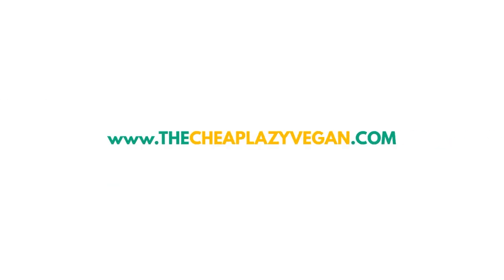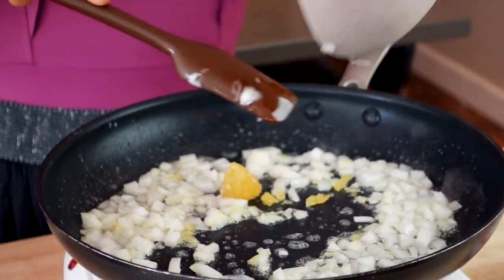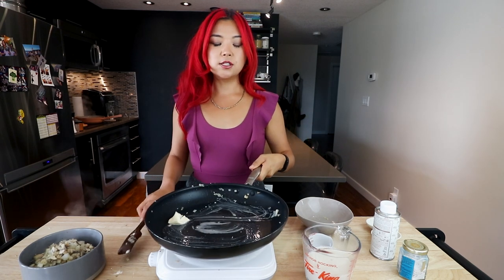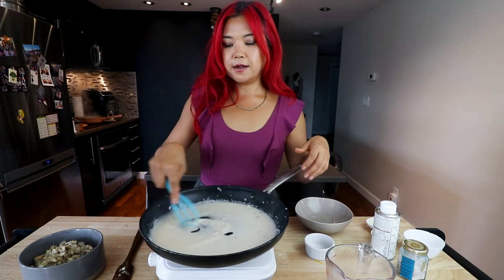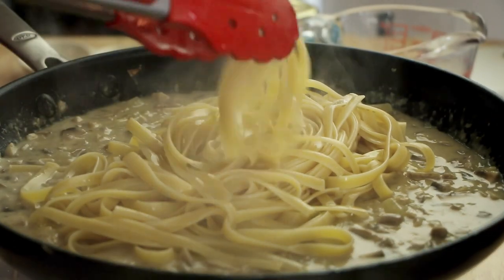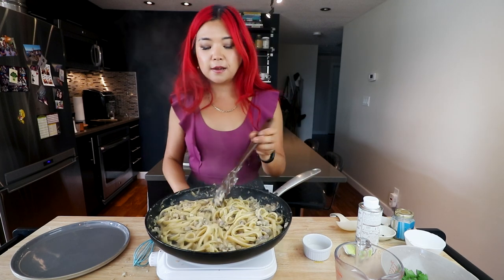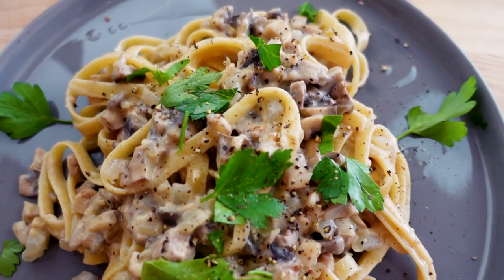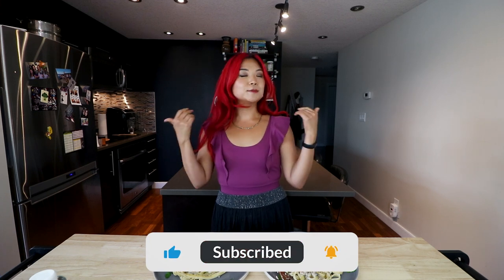Easy Vegan Truffle Pasta Recipe! Creamy Mushroom Pasta Recipe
➥ Truffle Oil
➥ Truffle Salt